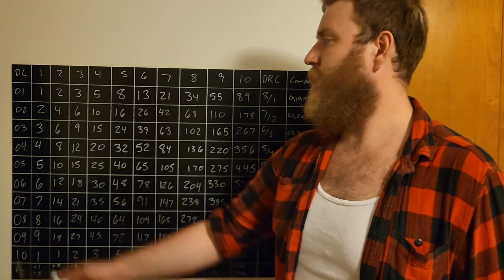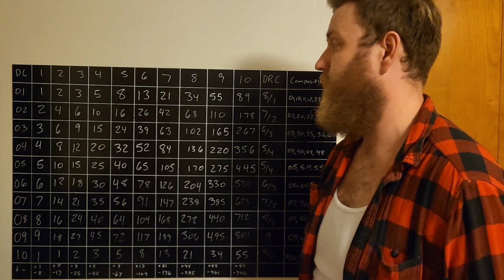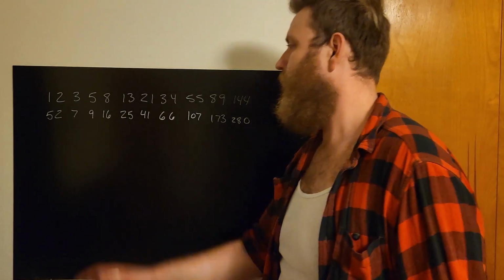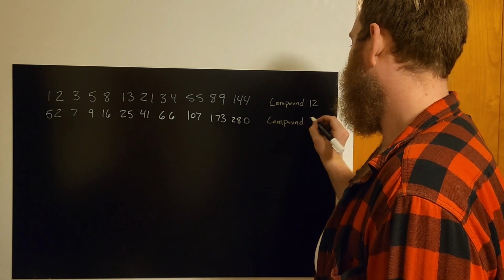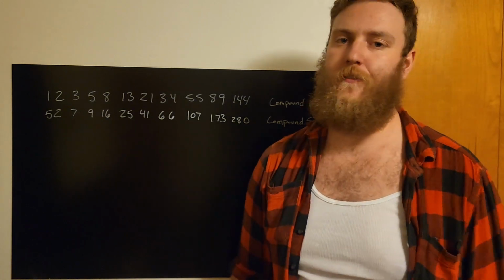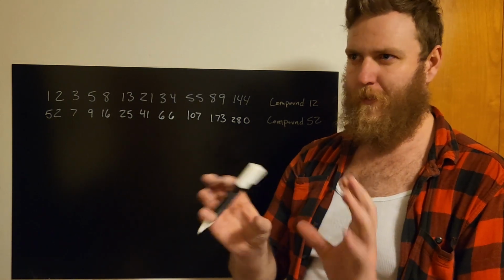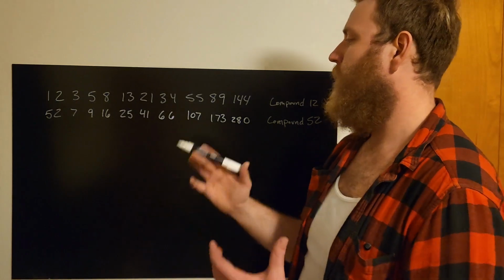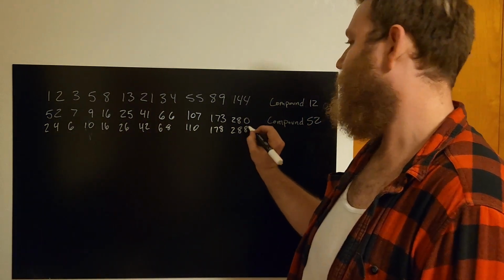Digital Compounding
The process is taking any two digit number (01-99) and summing the tens place and the ones. Then you add the sum back to the ones place. From here you continue adding the sums. The thing I bring up in this video is that when you process the digital roots of all the numbers generated, they reveal two single digit numbers have the strongest pull in any given sequence. Overall there are 55 different compounds. The "Base Compounds" are any compound that begins with 0. The "Technical Compounds" are compounds that are a digit followed by 1 (ex. 21, 13, 34, and 47 are one of these compounds). The "Specialty Compounds" Are the remainder compounds that can be achieved multiple ways (ex. 52, 27, and 79 are one of these examples). And the "Lonely Compounds" which are compounds only achievable with one number coronation (ex. 64 produces a sequence unique to itself.)

The nature that there are only 55 compounds is significant to me because 55 shows up on the Fibonacci Sequence at the tenth position, It is the tenth Triangle Number, and it is the fifth value garnered after adding subsequent square numbers (1+4+9+16+25=55).